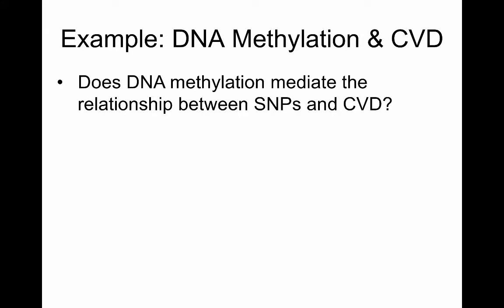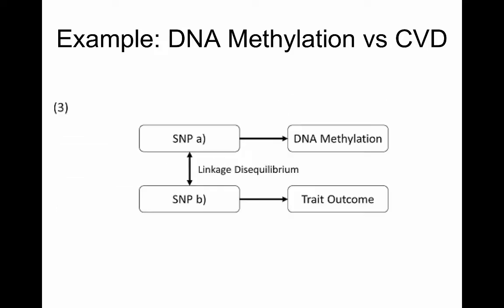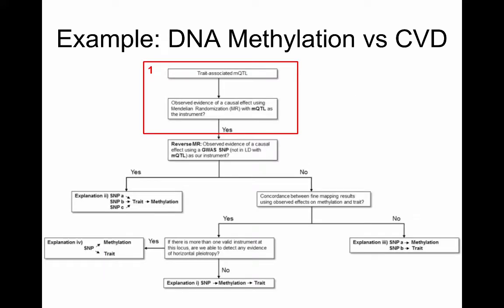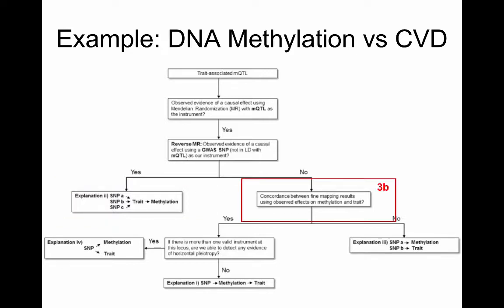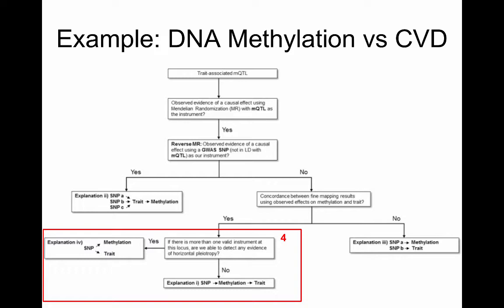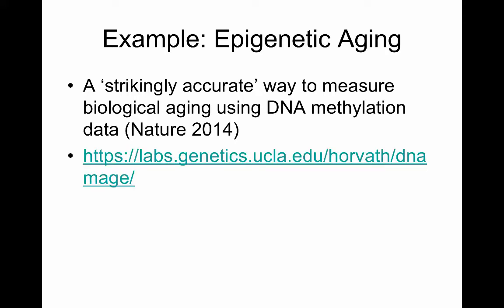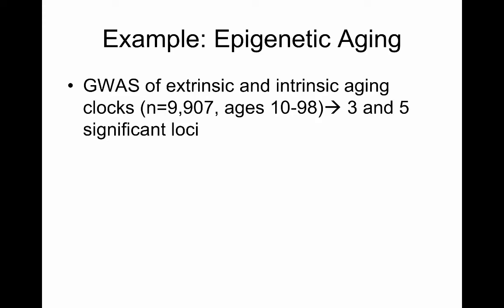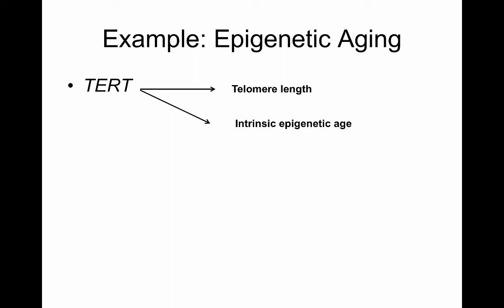MR and Epigenetics: Sample Papers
Table of Contents:

00:33 - In This Lecture
01:35 - Example: DNA Methylation & CVD
02:32 - Example: DNA Methylation vs CVD
03:14 - Example: DNA Methylation vs CVD
03:44 - Example: DNA Methylation vs CVD
04:21 - Example: DNA Methylation vs CVD
05:25 -